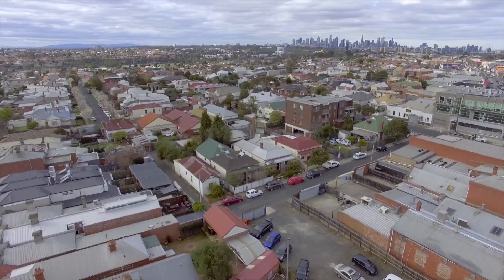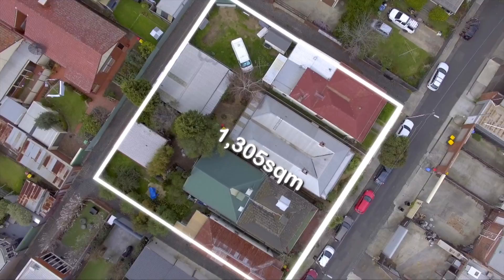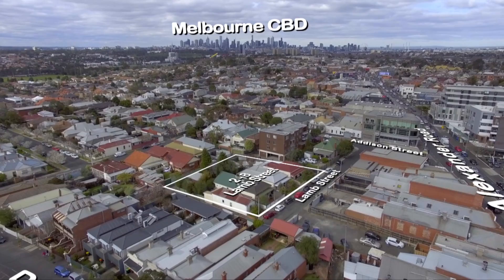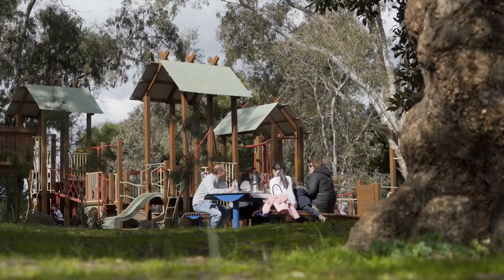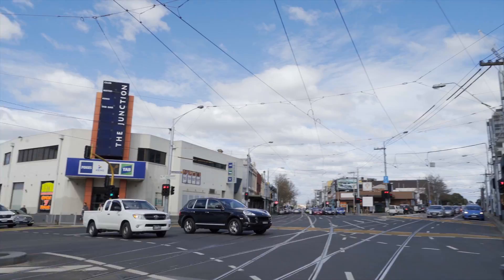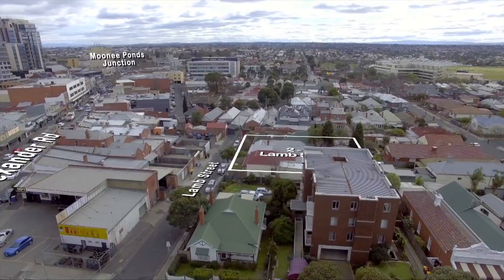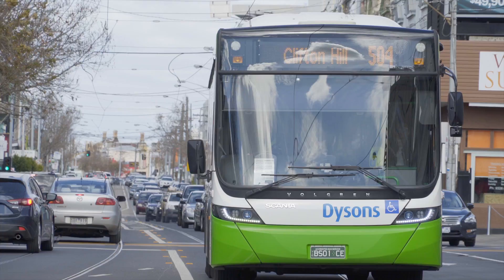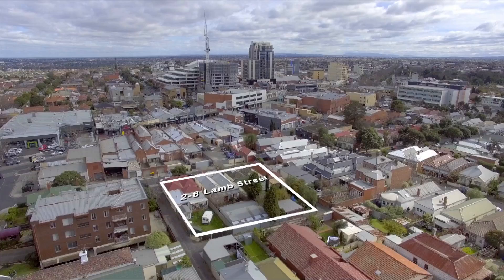2-8 Lamb St Moonee Ponds (1920x1080 HD) Hamilton Finley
Hamilton Finley is pleased to offer 2, 4, 6 & 8 Lamb Street, Moonee Ponds for sale. This 1,305 square meters of prime land is situated in the heart of Moonee Ponds, creating opportunities of a boutique development in the Heartland of Moonee Valley, walking distance to all amenities on the out skirt of the CBD.

The block offers a 36.6 meters frontage with 4 street access and is suitable for a variety of development options with sweeping CBD skyline views from an elevated position.

With train, tram and buses all within walking distance of Lamb Street, making it the ideal commute for people who want to live, work and study close to Melbourne city. Moonee Ponds Train Station is just 5 mins walk and Melbourne International Airport is only 15 minutes away via Citylink.

• Blue Chip Locale opposite popular shopping
• Rare 4 street access
• Strong residential re-sale potential (STCA)
• Zoning: GENERAL RESIDENTIAL ZONE (R1Z)
• Currently leased with flexible term
• Architectural concepts for multi-level developments
• Elevated position with sweeping CBD skyline views
• Developer terms available.